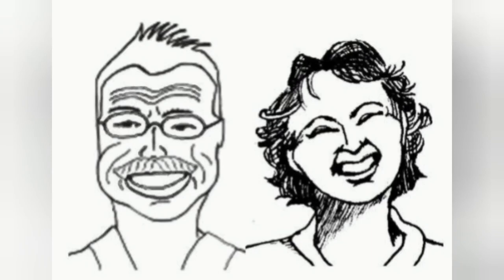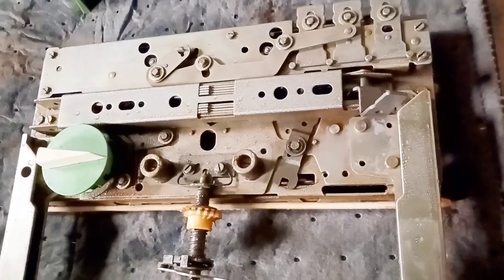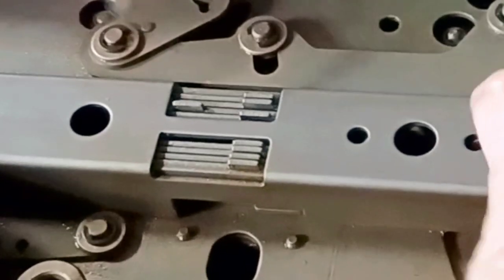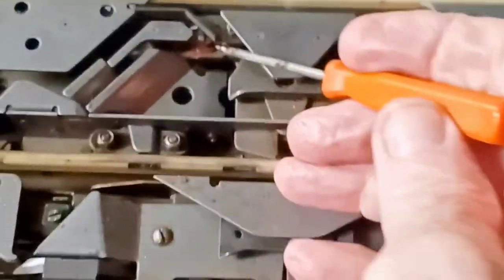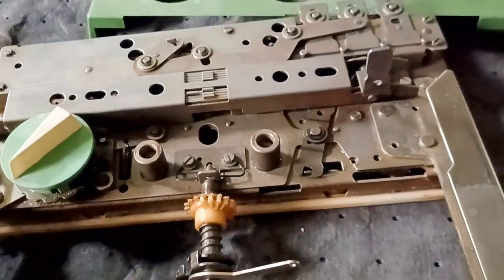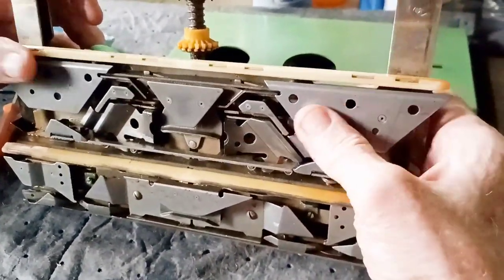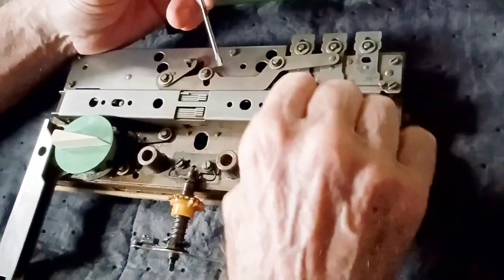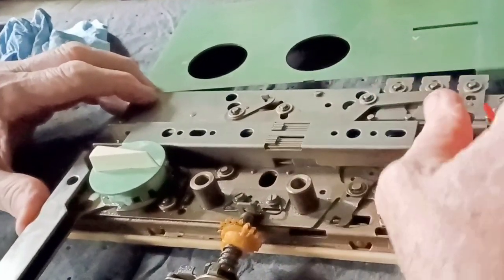Passap locks: some finer points about cleaning & function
Here's a very close look at the response each lock setting should get in the mechanism of the lock and some details about the cleaning and lubrication process.